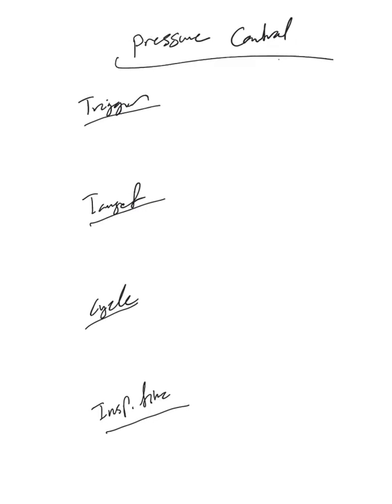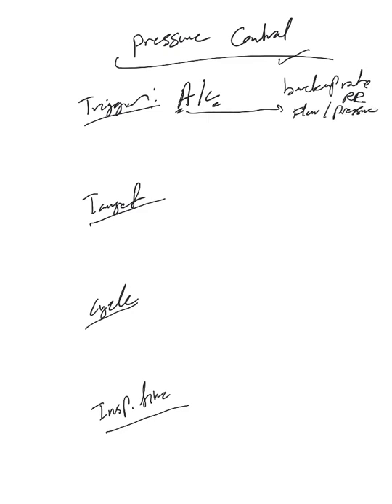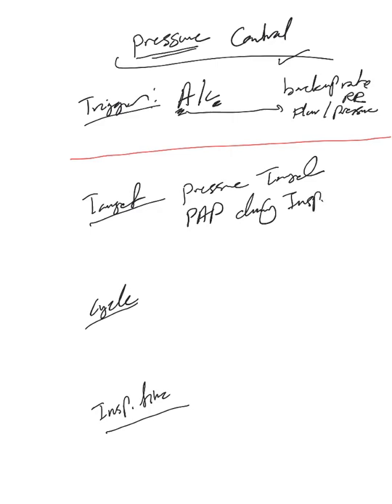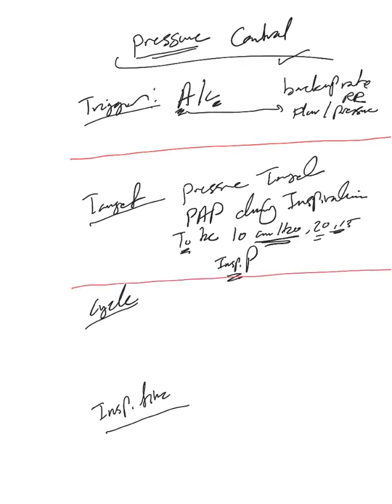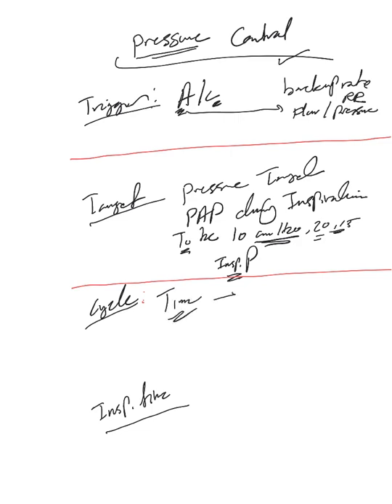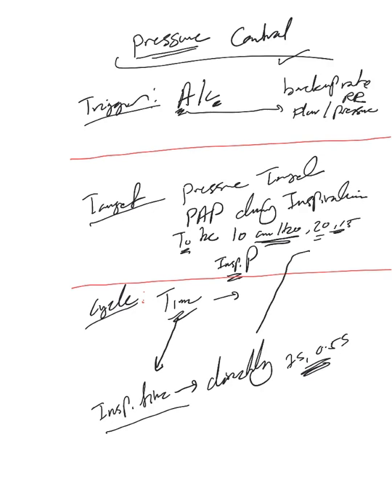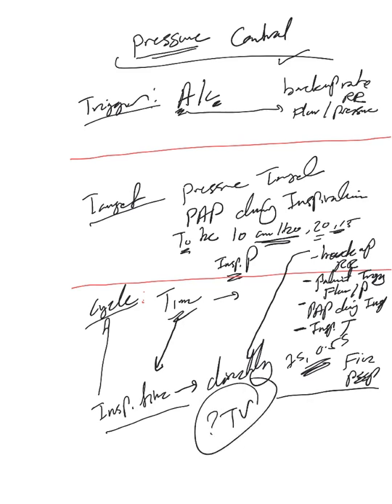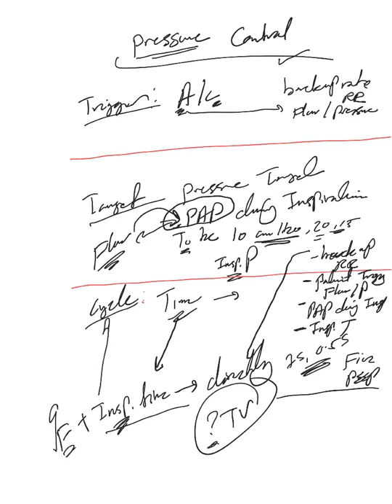Mechanical ventilation- 35: Pressure control mode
Here we explain pressure control mode in details